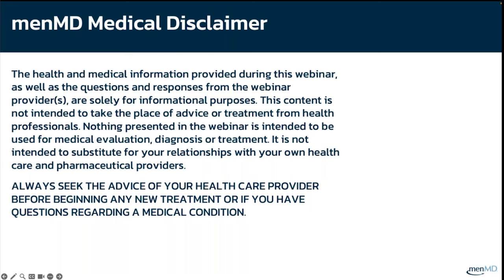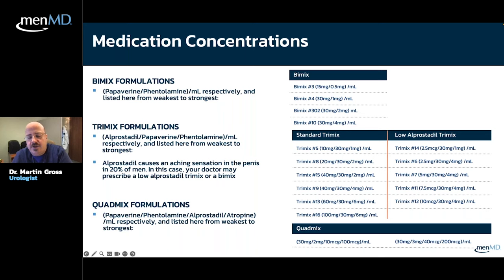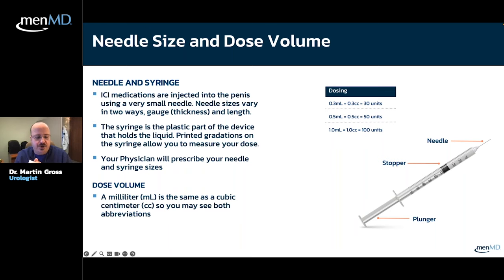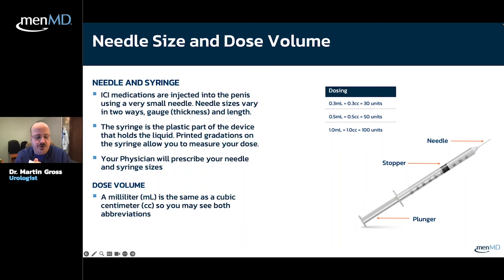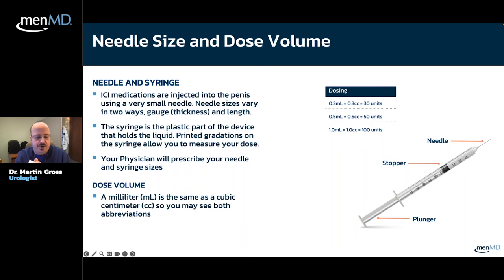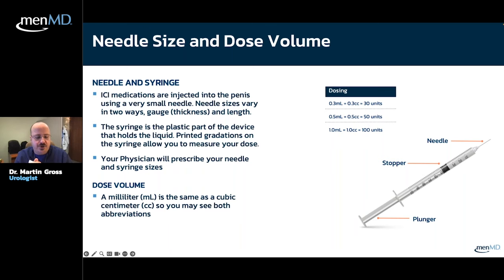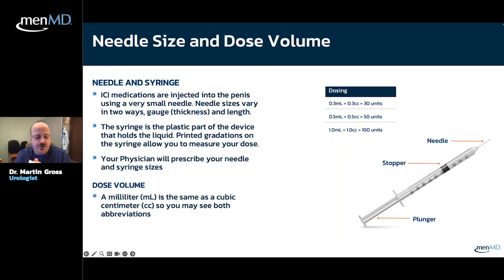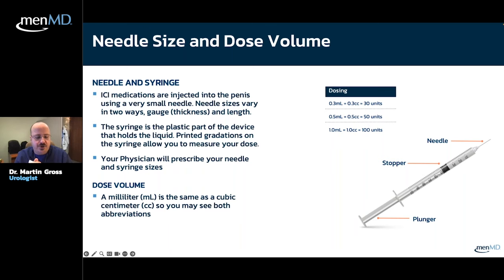Injection Therapy for Erectile Dysfunction Explained by Dr. Martin Gross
Presented on January 9th, 2024 by Dr. Martin Gross

In this webinar, Dr. Martin Gross, Urologist, reviews dosing, proper injection technique, and safety, and answers all of your questions about Injection Therapy for erectile dysfunction.

In this webinar, Dr. Gross discusses:
- Injection Medication
- Syringe and Dosing
- Injection Techniques
- Injection Demo
- Q&A

Martin Gross, MD is an Assistant Professor of Surgery (Urology) at the Geisel School of Medicine at Dartmouth College. He is the Men’s Health specialist for Dartmouth Health. He graduated from UMDNJ – New Jersey Medical School and completed his Urology residency at Boston University Medical Center. He subsequently completed a Men’s Health Fellowship at Louisiana State University Health Sciences Center. He has coauthored over 150 peer-reviewed journal articles, abstracts, videos and book chapters. His research publications have garnered multiple awards.

Dr. Martin Gross serves on several journal and specialty society boards, including the Society of Urologic Prosthetic Surgeons and the Editorial Board of The Journal of Urology. He is an Associate Editor for The Journal of Sexual Medicine. He teaches about Men’s Health and provides penile prosthetic surgical training both domestically and internationally. His clinical interests include complex penile prosthesis surgery, penile prosthesis infection prevention, and the treatment of Peyronie’s disease, male stress urinary incontinence, chronic orchialgia and hypogonadism.